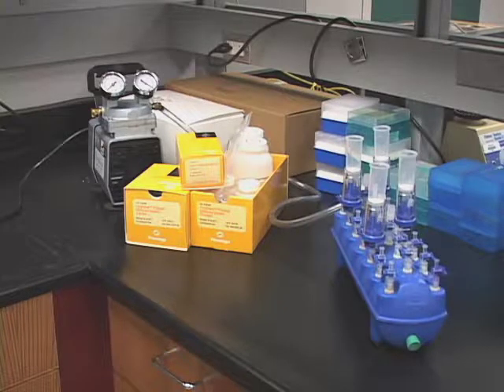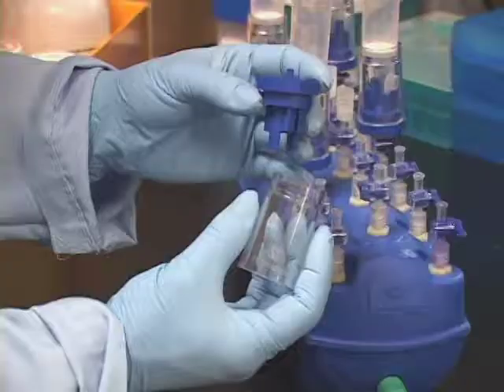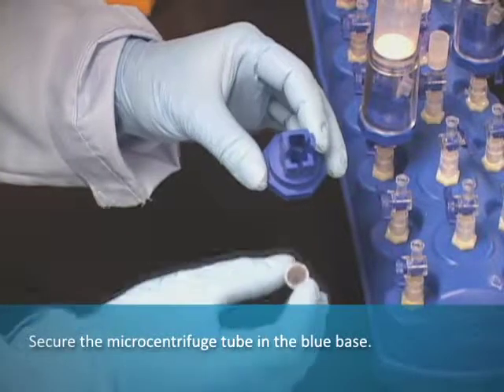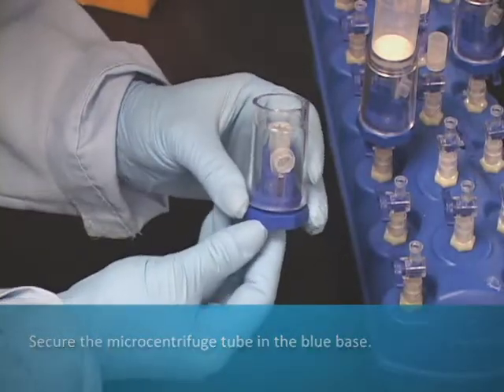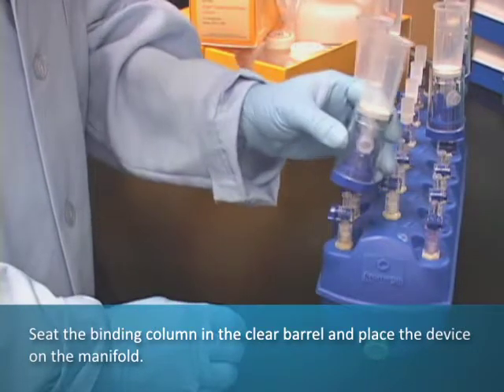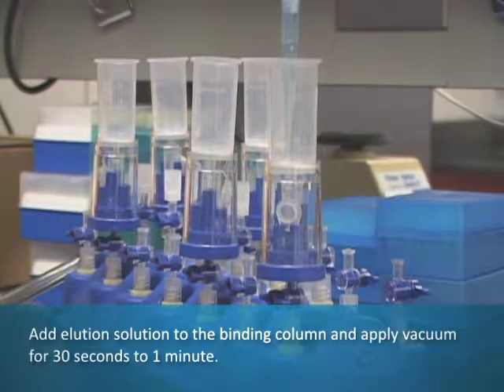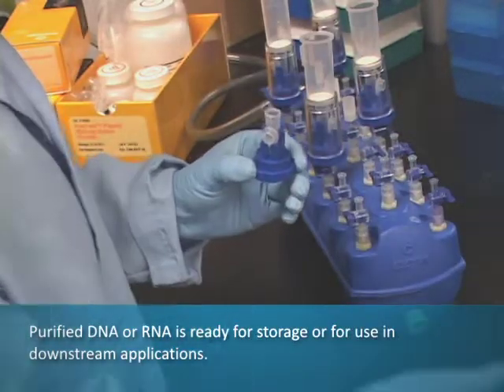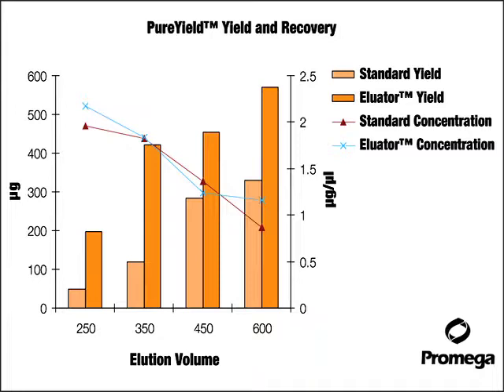Eluator™ Vacuum Elution Device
The Eluator™ Device revolutionizes vacuum DNA elution using a midiprep or maxiprep.